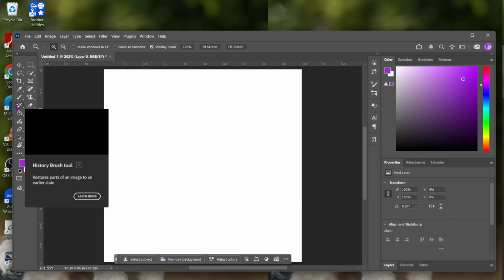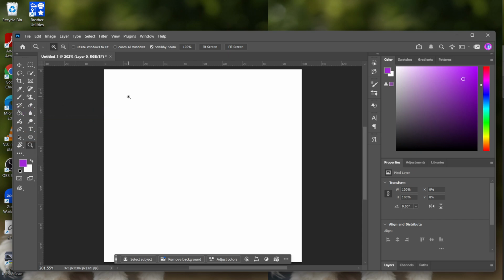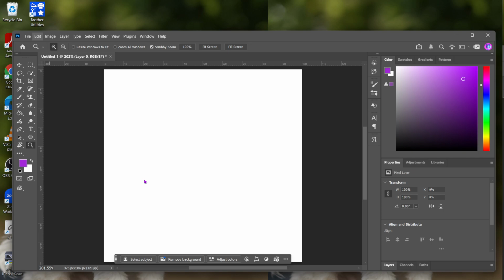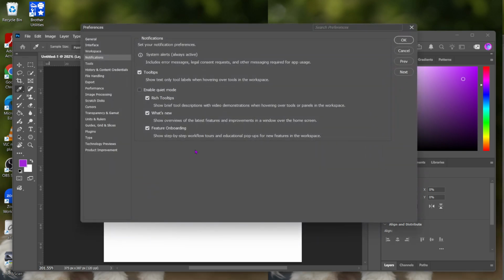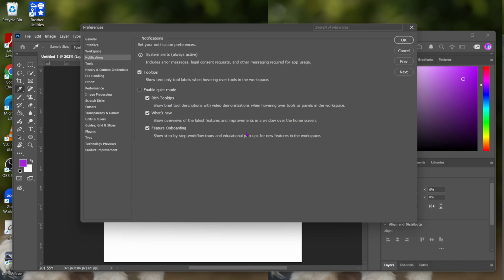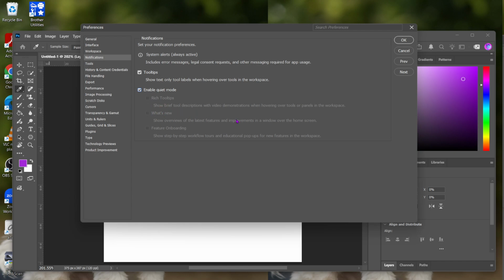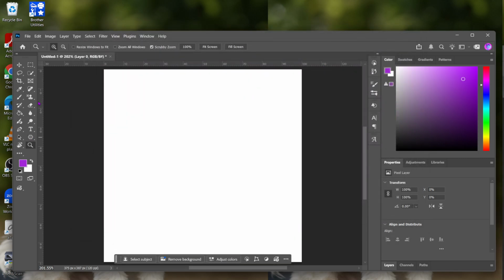Photoshop How to Enable Quiet Mode to Stop “Helpful” Pop Ups Video Tutorial - 2026 Guide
In today’s video, we’ll learn how to enable Quiet Mode in Adobe Photoshop. This useful feature helps reduce interruptions while you’re working by minimizing pop-ups, notifications, and unnecessary distractions.

In this tutorial, you'll learn:
✅ What Quiet Mode does in Photoshop
✅ How to enable Quiet Mode
✅ Where to find Quiet Mode settings
✅ How to create a distraction-free workspace
✅ How to improve your focus while editing

Quiet Mode helps with:
🔕 Reducing interruptions while working
🎨 Keeping your workspace clean and focused
⚡ Improving workflow when editing or designing
🖥️ Creating a smoother Photoshop experience

Whether you're editing photos, creating designs, or working on detailed projects, enabling Quiet Mode can help you stay focused and complete your work more efficiently.